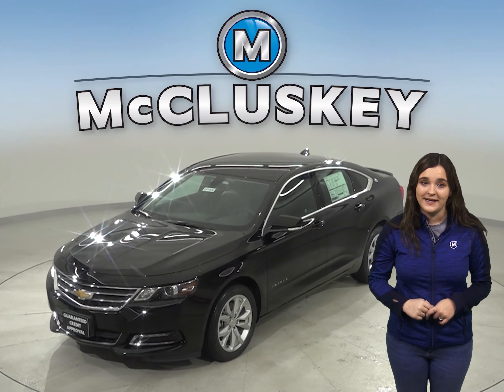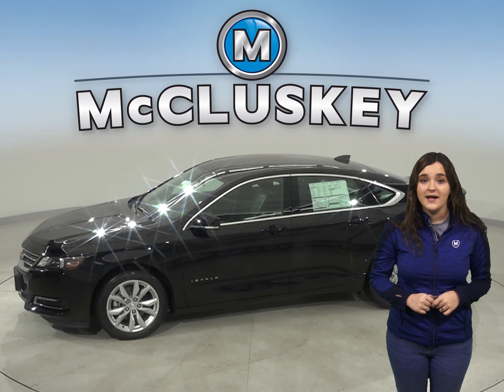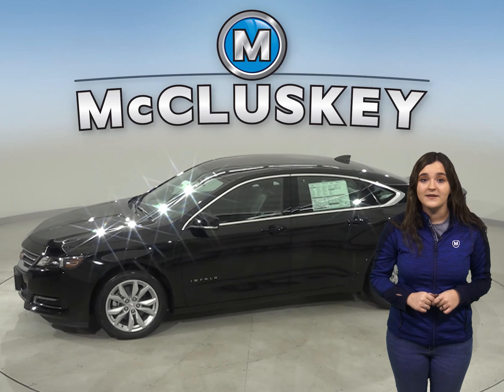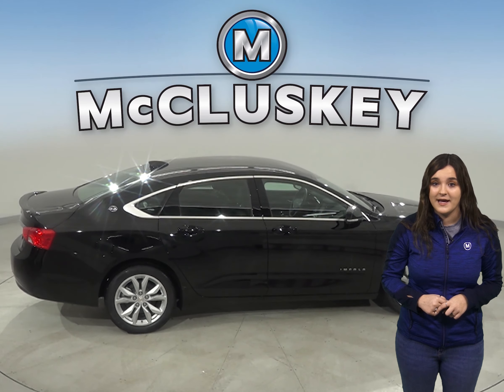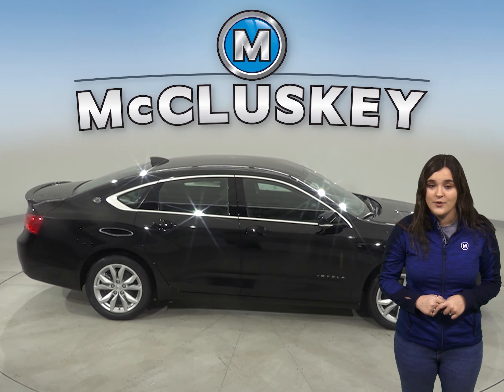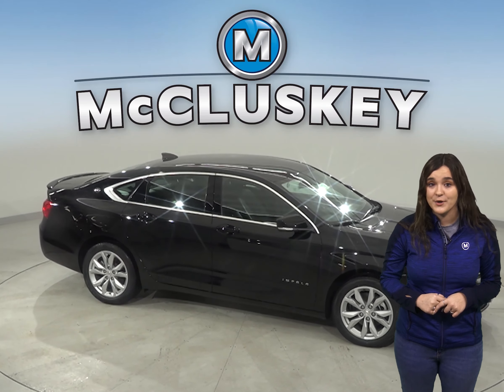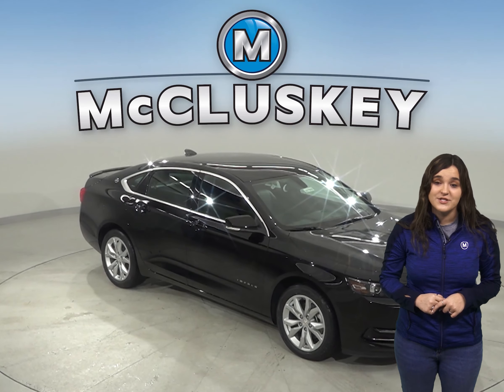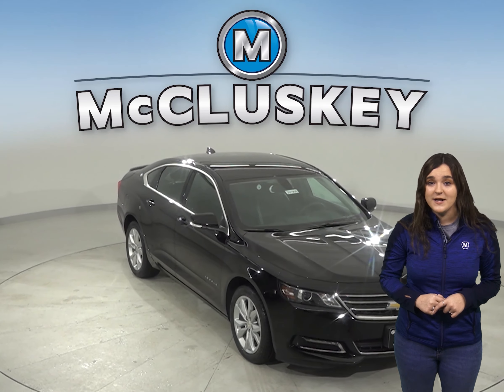201906 New 2020 Chevrolet Impala Black Sedan Test Drive, Review, For Sale -